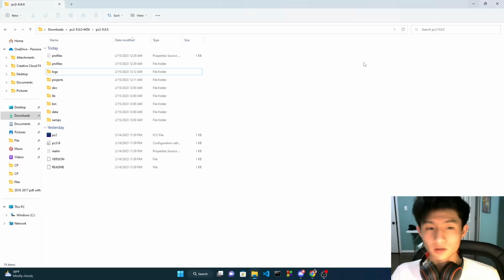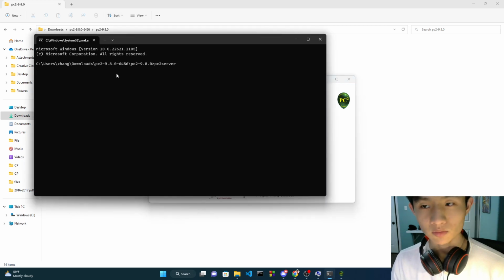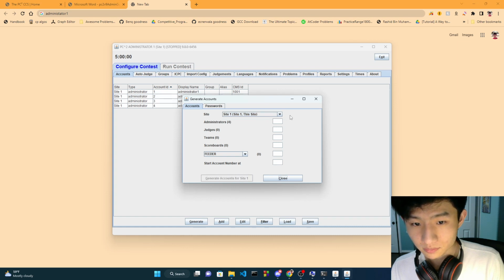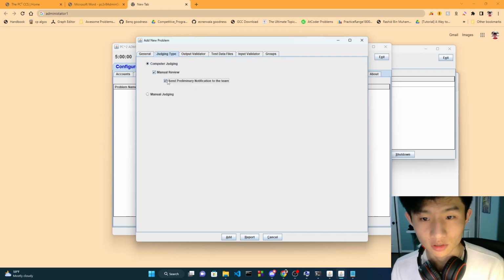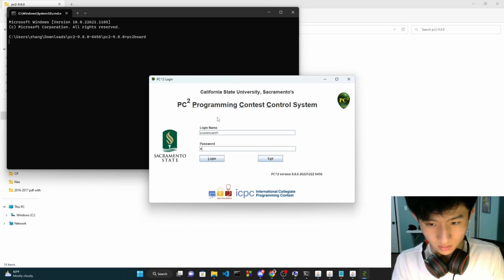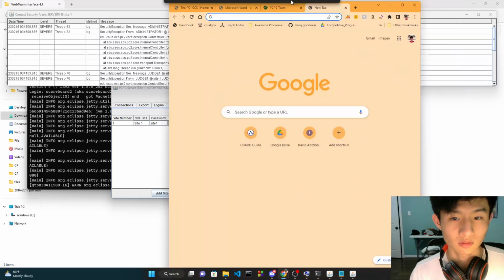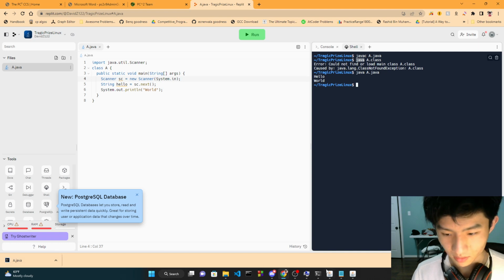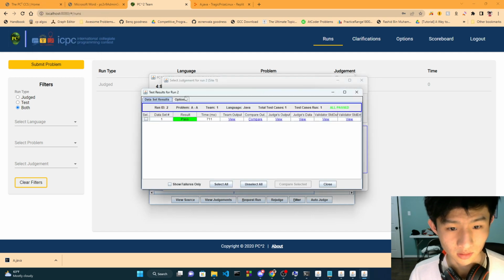PC2 Competitive Programming Guide (SETUP)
There is no PC2 guide online, so hopefully this helps.